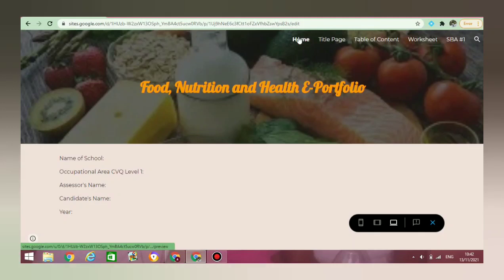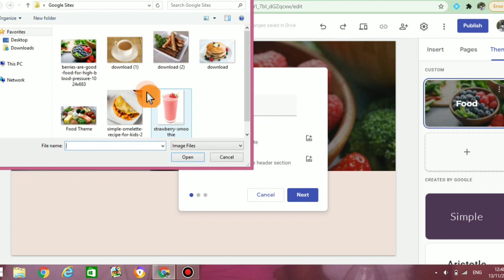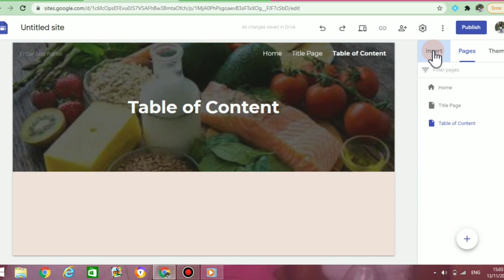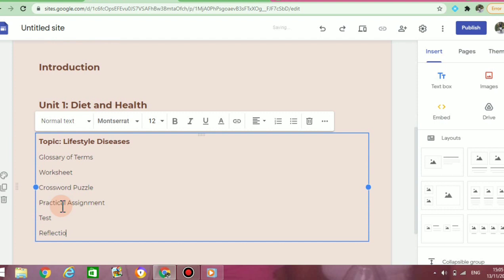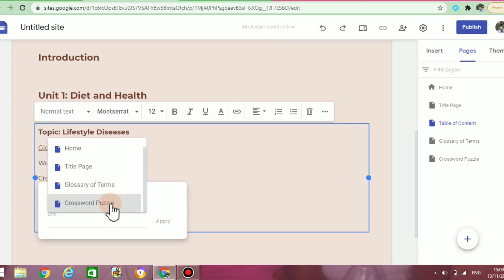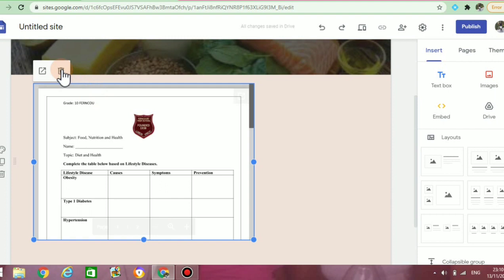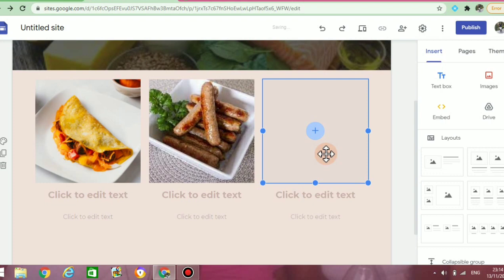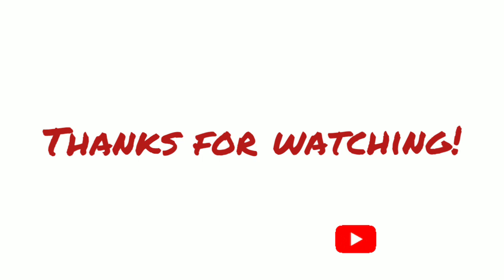How to Create Your E-Portfolio|| Using Google Sites|| Food, Nutrition and Health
Hey Foodies!!

Here are some basic steps/guidelines that you can use when creating your E-Portfolios for.your SBA. Hope it helps. If you have any pointers to add, leave them in the comments below.

Images:
Google Images